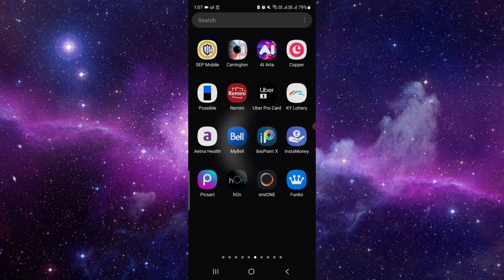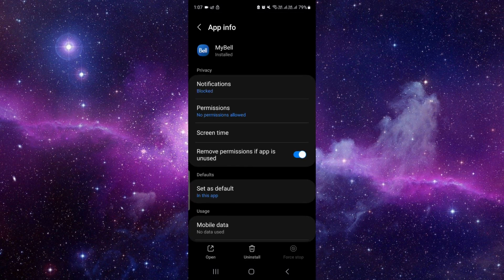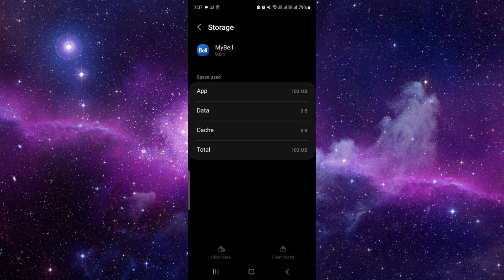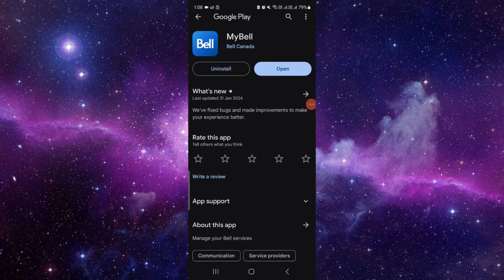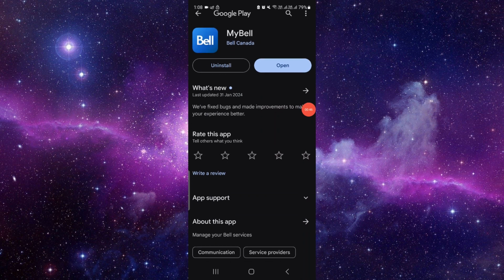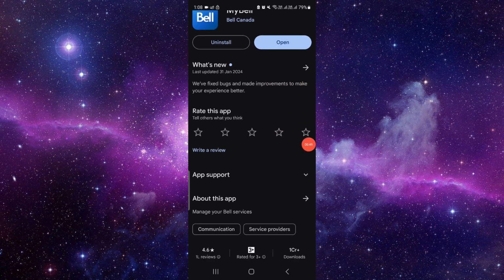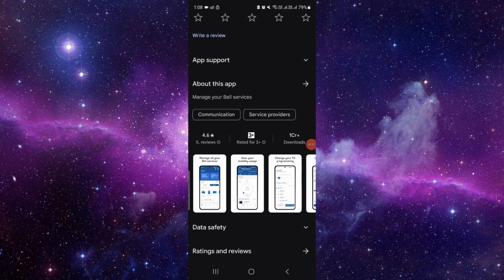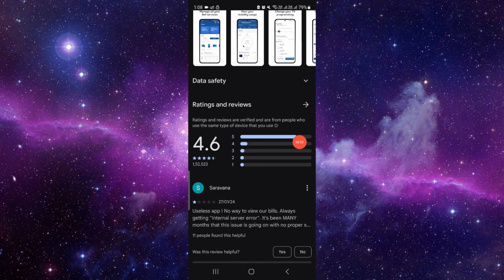✅ How to Update Bell Fibe App (Full Guide)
Stay up-to-date with the latest features and improvements by learning how to update your Bell Fibe App effectively. In this comprehensive guide, we'll walk you through the step-by-step process of updating the Bell Fibe App on your device. Whether you're using an Android smartphone, an iOS device, or accessing the app on a smart TV, keeping it updated ensures you have access to the newest content and functionalities. Follow our detailed instructions to ensure a smooth update process and make the most out of your Bell Fibe experience.

Key Learning Points:

Step-by-step instructions for updating the Bell Fibe App on Android, iOS, and smart TV platforms
Understanding the importance of app updates for accessing new features and content
Tips for managing automatic updates and manual update settings
Troubleshooting common issues encountered during the update process
Exploring the benefits of staying current with the latest version of the Bell Fibe App